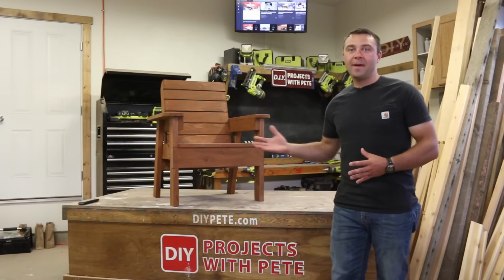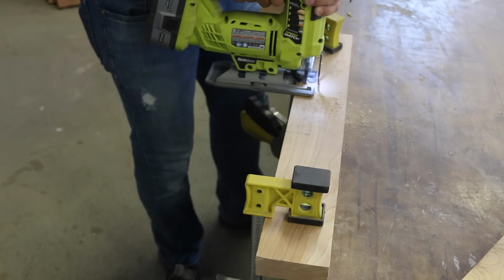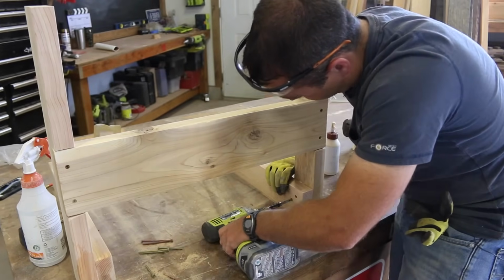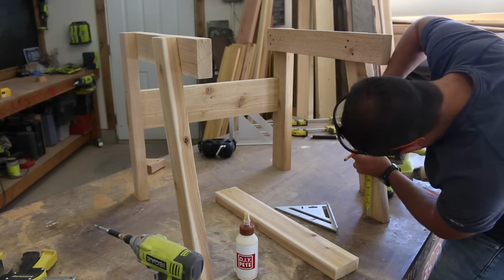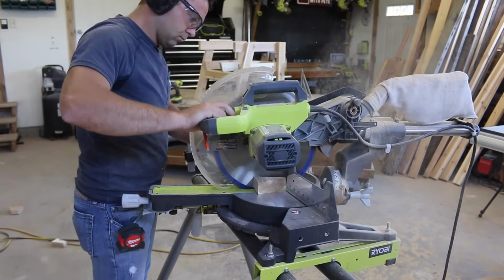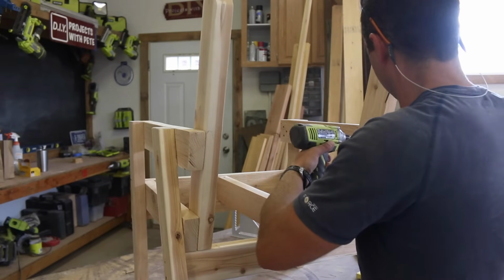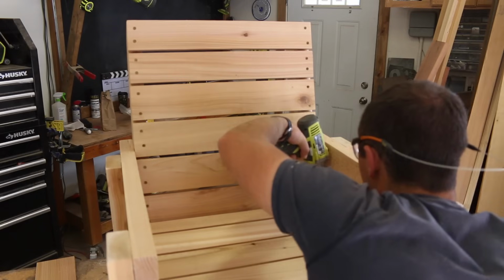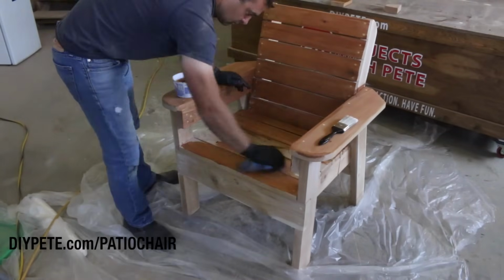Easy DIY Patio Chair Anyone Can Build!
Check out the limited time only 5 plan bundle pack to get all 5 versions of the double chair plans:

Just getting into woodworking? Questions about tools to purchase or need advice on your project? Join our online community here! Your online DIY lifeline!

How to build a Patio Chair out of wood. This Outdoor Furniture project is simple to build, functional, and will look great on your patio.

- Ryobi Orbital Sander
- Ryobi Jig Saw
- Ryobi Drill and Driver Kit
- Jack Clamps

Curious about the tools I trust and use in my builds?

DIYPETE.com
1627 W Main Street Suite 182
Bozeman, Montana 59715